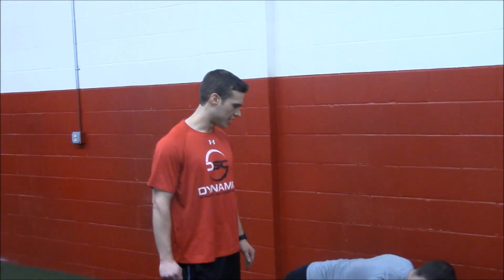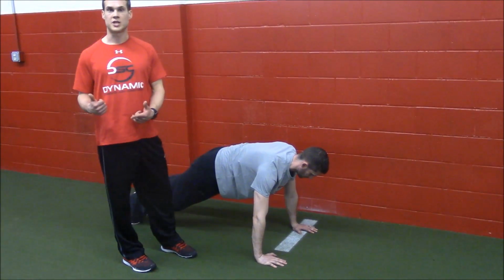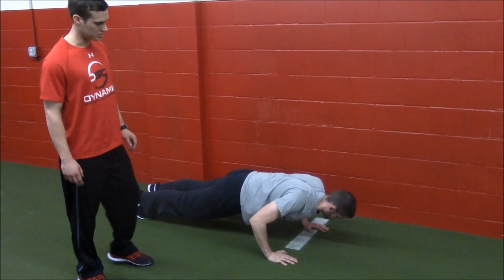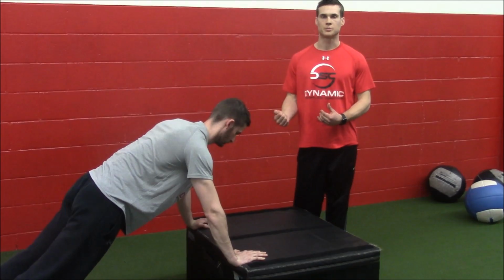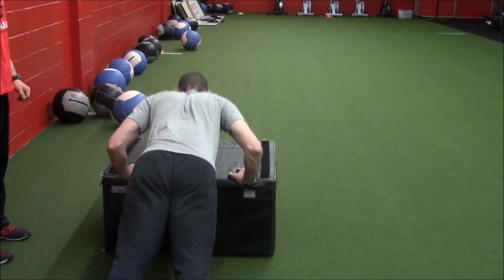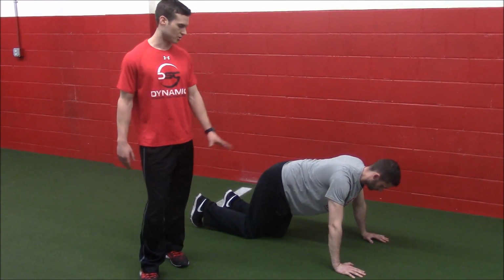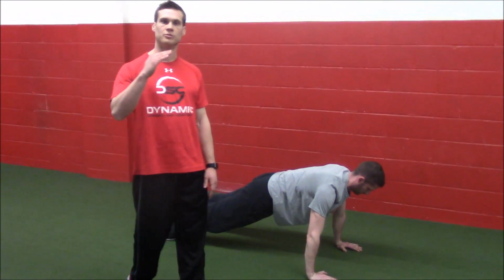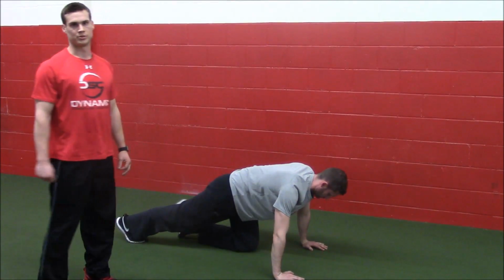Technique Tuesday: The Push-Up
Learn the technique of DSC's favorite upper-body exercise!